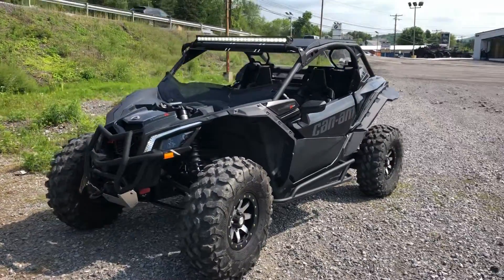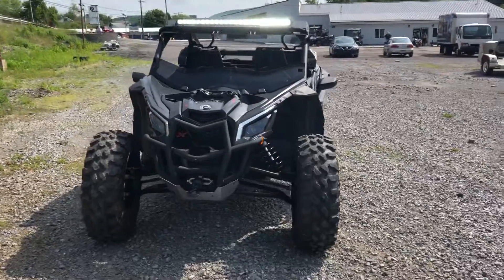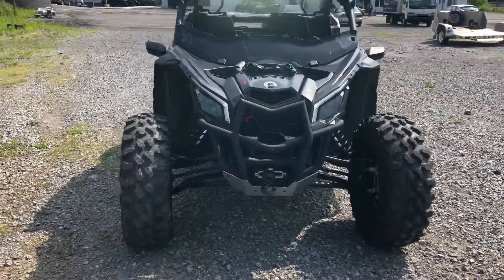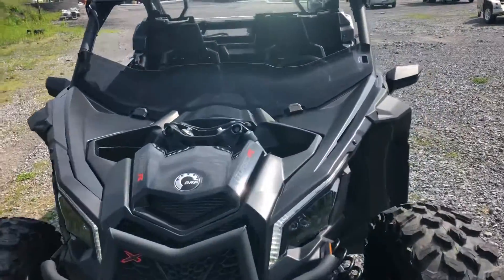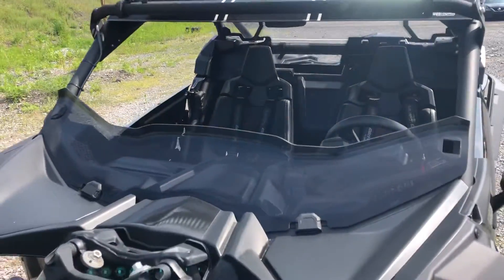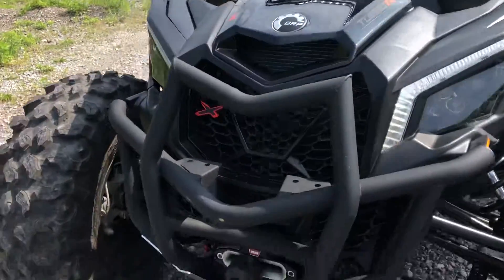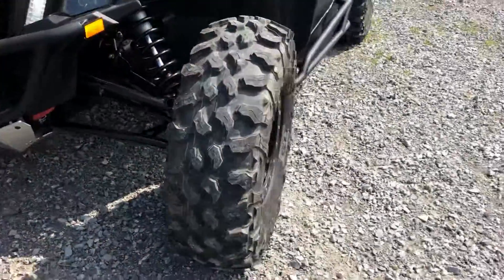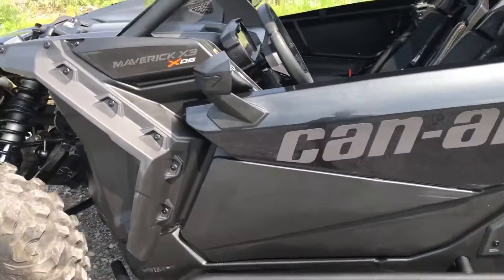2017 X3 Turbo R